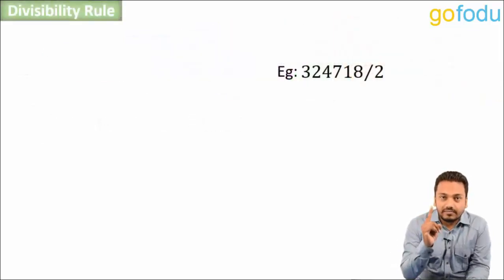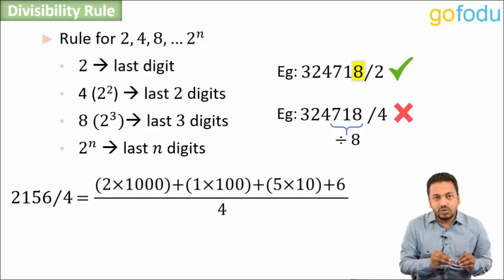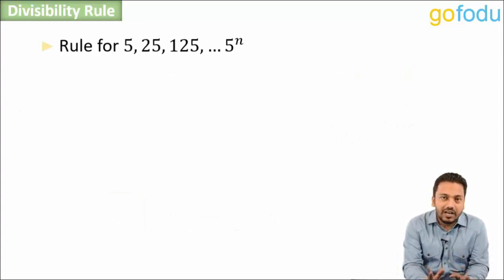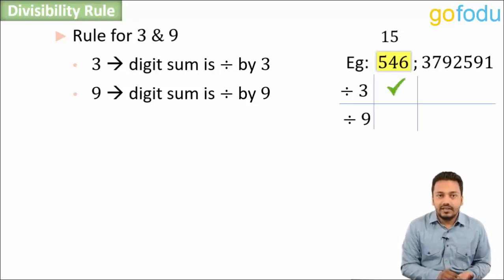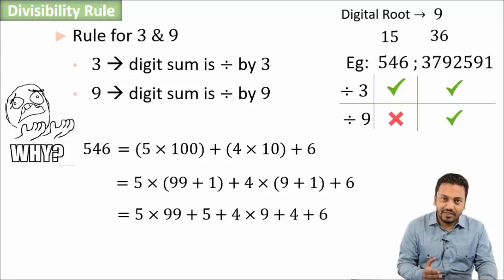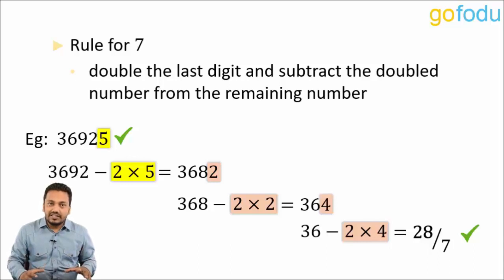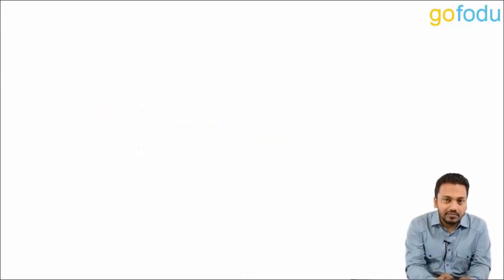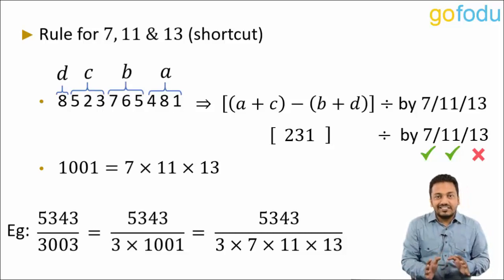Divisibility Rules Complete Concepts and Tricks - Part 1 | Number System for CAT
Learn divisibility rules basic concepts and tricks for numbers between 1-15 by watching this video by Anshul sir.

Anshul sir had a very unique style of teaching- going to the very basics of each topic and covering details in a very interesting way.

Gofodu has announced all its paid CAT and other MBA entrance exam preparation courses as FREE on 1st July 2021 as a tribute to the wish of its honourable founder Late Mr. Anshul Jhanwar.

Video Chapter Summary:
00:00 - Introduction
00:54 - Divisibility Rule 1 (for 2, 4, 8 - -)
04:24 - Divisibility Rule 2 (for 5, 25 - -)
05:46 - Divisibility Rule 3 (for 3, 9 - -)
08:59 - Divisibility Rule 4 (for 7)
10:16 - Divisibility Rule 5 (for 11)
11:34 - Shortcut Rule (for 7, 11, 13)

Happy Learning!